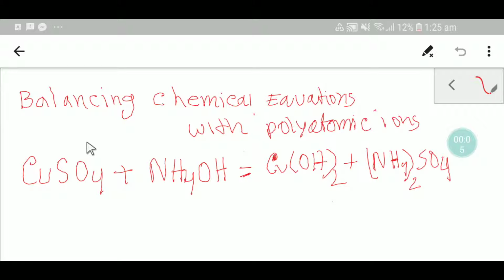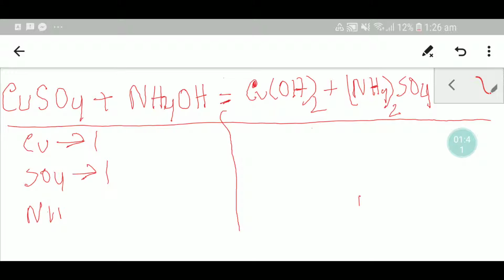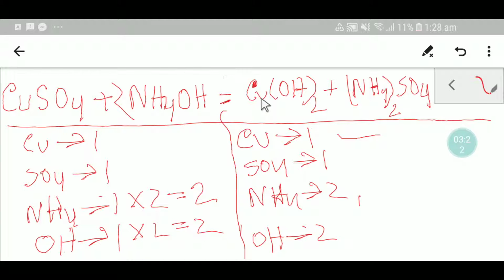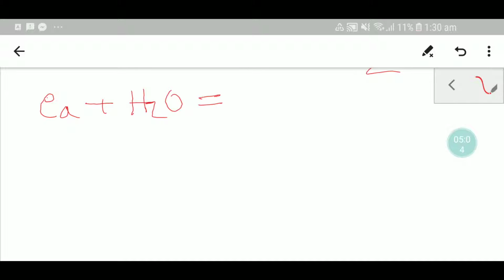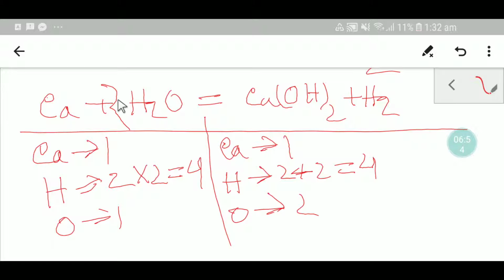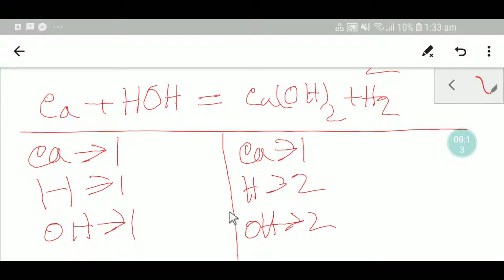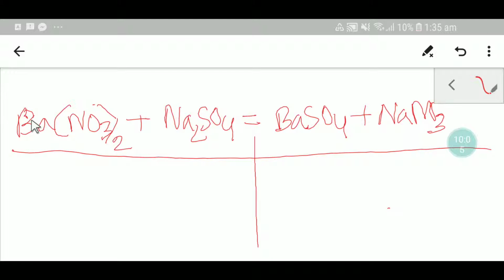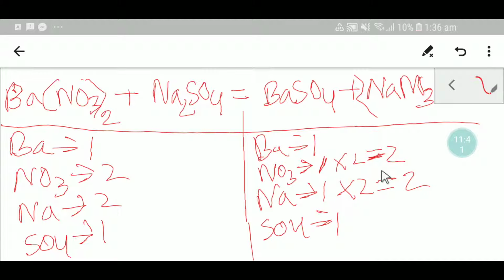How to Balance Chemical Equations with Polyatomic Ions | Easy Chemistry Tutorial for USA Students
YouTube Description:

Master how to balance chemical equations with polyatomic ions in this comprehensive, step-by-step chemistry tutorial designed for USA high school and college students. Perfect for AP Chemistry, SAT Chemistry, and general science classes, this video breaks down the process to help you understand balancing complex reactions involving polyatomic ions with ease.

Learn tips and tricks to handle polyatomic ions as single units, making balancing equations simpler and faster. Boost your chemistry grades and prepare effectively for exams with clear explanations and practice examples.